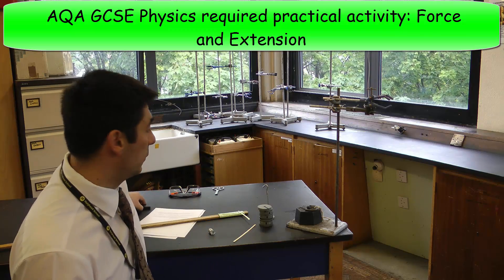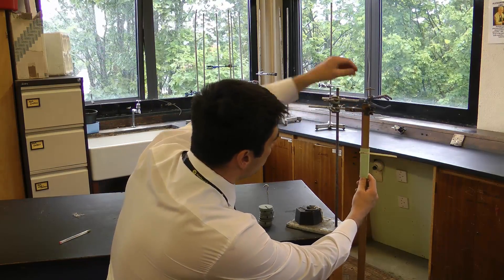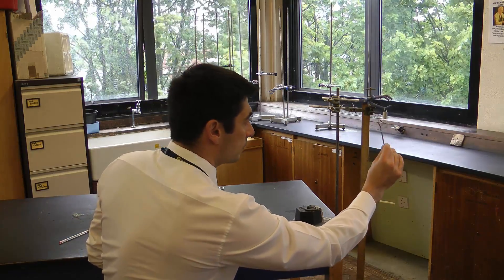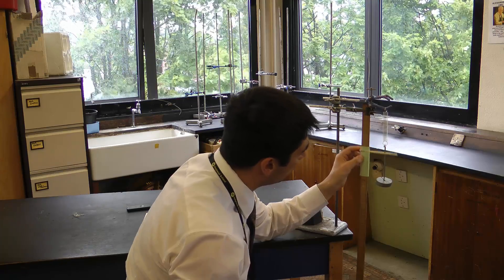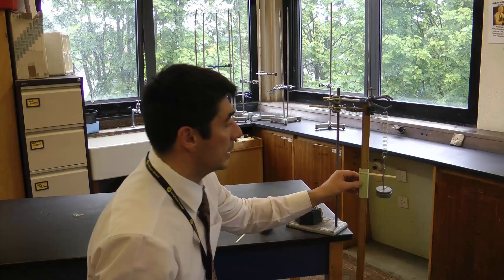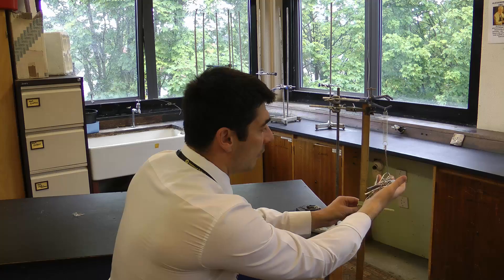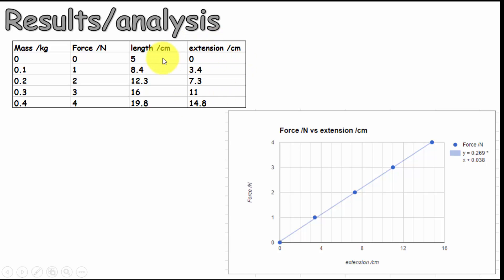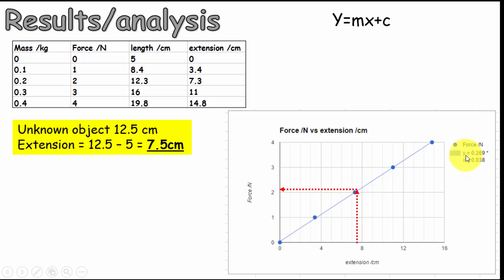GCSE Physics required practical activity: Force and Extension